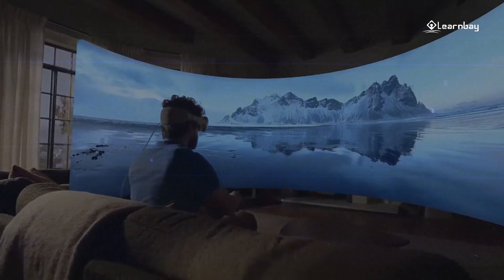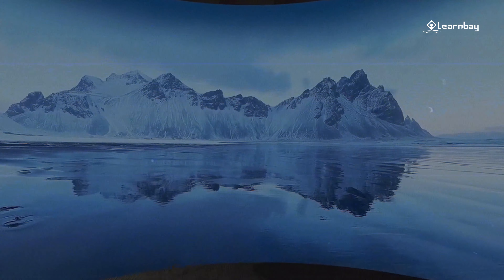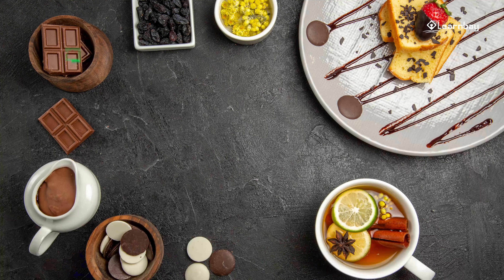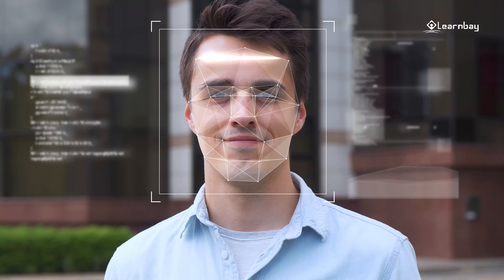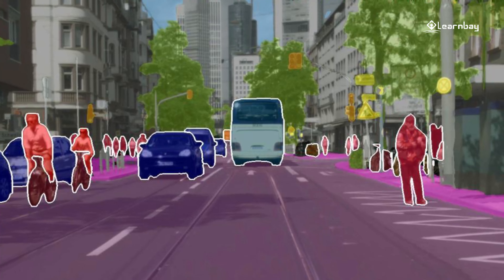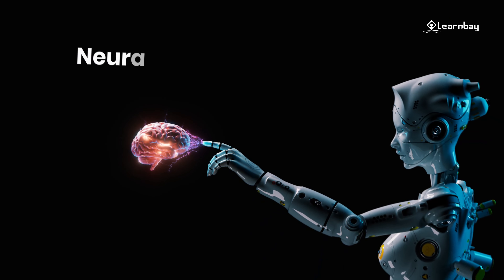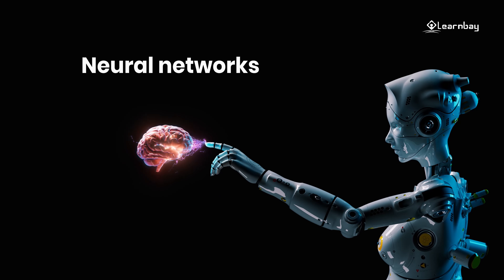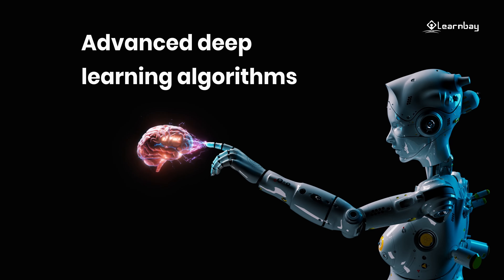Apple Vision Pro: The Technology Behind This New Invention | Learnbay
In this video, we take an in-depth look at Apple Vision Pro, a revolutionary new technology pushing the boundaries in the tech world. Join us as we explore this cutting-edge invention's inner workings and secrets. To know more, watch this video.

An Ed-tech platform dedicated to offering Data Science and Full Stack Development programs to working professionals, along with 1:1 personal mentorship from our trainers.